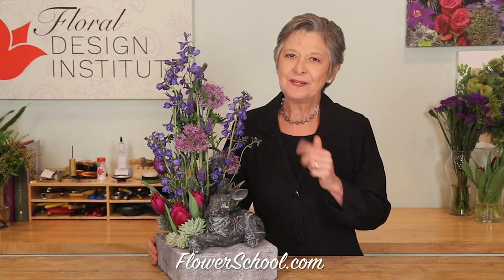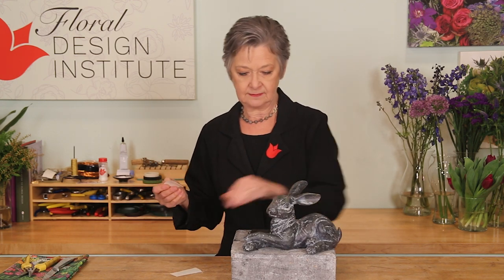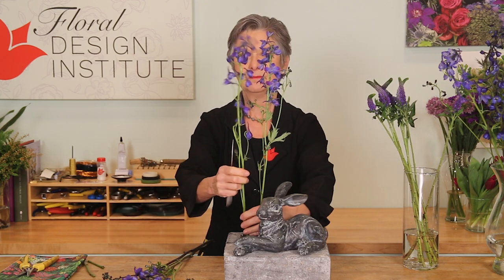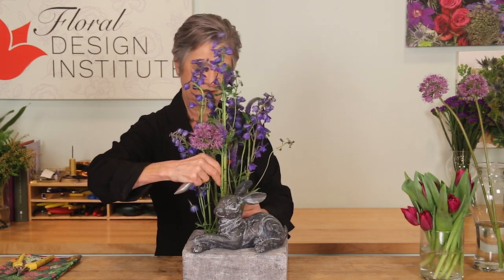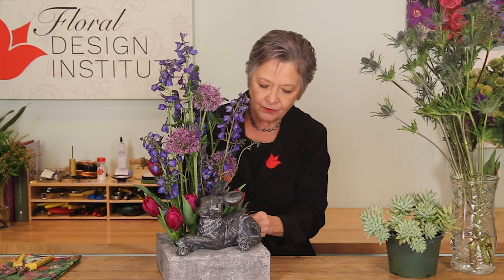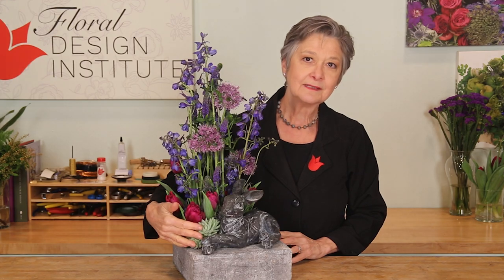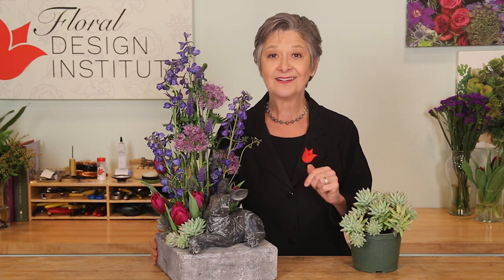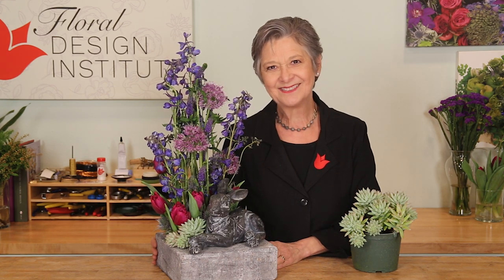Easter Bunny Arrangement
People aren't the only ones who love flowers -- the Easter Bunny does, too! While doing a practice run on Easter egg deliveries, our rabbit stops to take a rest. In this Flower School How-To Video Leanne shows you step-by-step how to create this Springtime design in shades of violet, red-violet and of course, Color of the Year - Viva Magenta. Enjoy!